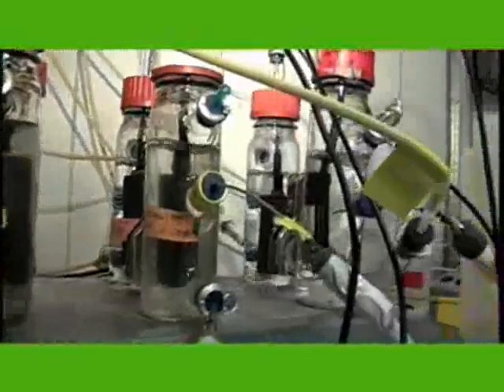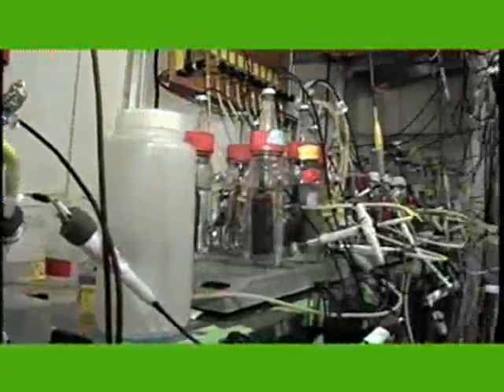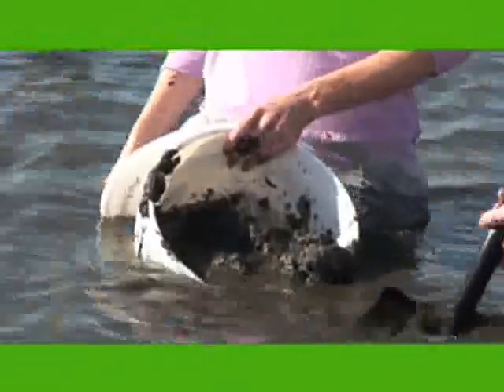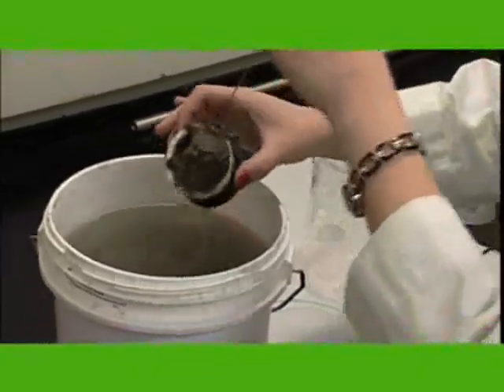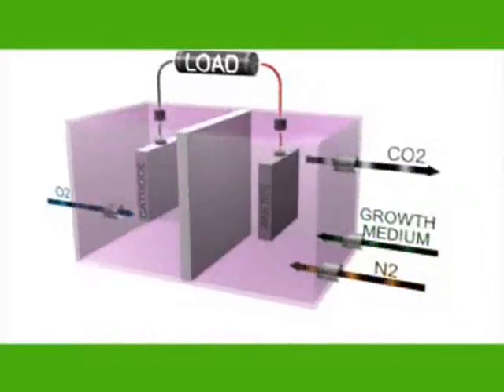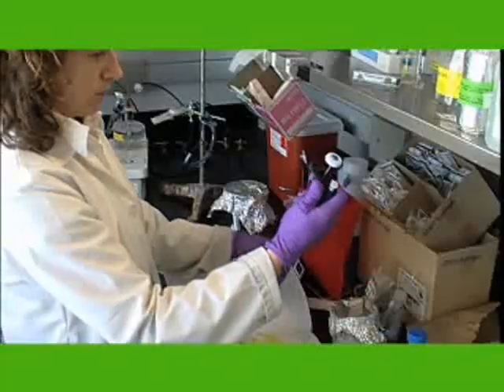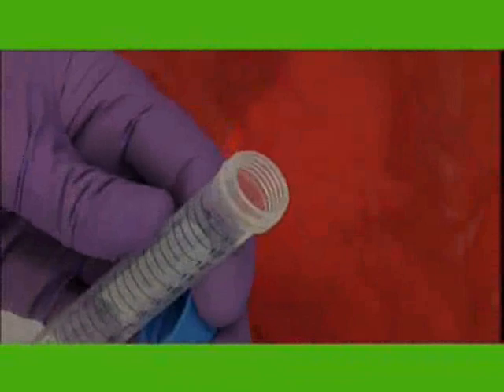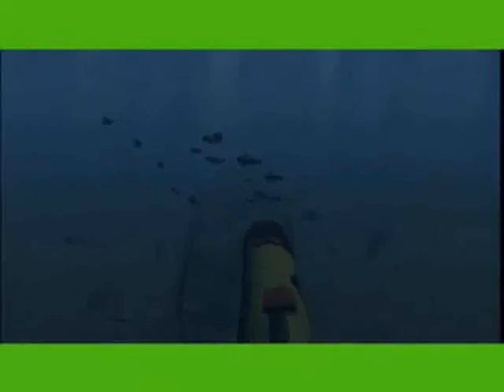Microbial Fuel Cell Video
Lovely: Dr. Derek Lovely, professor of microbiology, University of Massachusetts at Amhurst
Chrisey: Dr. Linda Chrisey, program officer, Naval Biosciences and Biocentric Technology Program, Office of Naval Research
Tender: Dr. Leonard Tender, research chemist, Center for Biomolecular Science & Engineering, Naval Research Laboratory
Chadwick: Bart Chadwick, oceanographer, Space and Naval Warfare Systems Center (Pacific (SPAWAR)

Narrator: An Office of Naval Research team has developed a device that converts chemical energy to electrical energy by the catalytic reaction of microorganisms, and it all begins with mud. It is known as the microbial fuel cell, or MFC, with electricity generated by a microbe called geobacter, discovered by Dr. Derek Lovely of the University of Massachusetts at Amherst in the mud of the Potomac River.

Lovely: This basic research has expanded into the applied realm. We've worked with a number of companies in the bioremediation field implementing our strategies to speed up the cleanup of groundwater. As the geobacter research has also started to have implications for bioenergy, this is absolutely a green power. It turns out to be a natural process, carried out by a naturally occurring organism found in soils and sediments. What we're talking about is recycling wastes that have a substantial energy content, but are very difficult to convert to energy that we can use with current methods.

Chrisey: If you've ever gone to the beach and you dig down in the mud and you get to a layer that's pretty stinky, it smells like rotten eggs, that's due to microbial activity.

Narrator: The mud's redox potential is lower than that of the water, and if you couple the two environments you create a circuit and can generate electricity. The bacteria eat carbon material, use that carbon to fuel their own metabolic activity and create electrons. Those electrons are then transferred onto mineral surfaces in the natural environment.

Chrisey: What we're looking at, though, is taking advantage of that "dumping" those excess electrons onto an electrode. And so, essentially, we're harvesting energy in the form of electricity from the natural metabolic activities of these bacteria.

Narrator: The fuel cell created using Geobacter will be useful to the navy in many ways. It has been used to power lights, chemical sensors, hydrophones, and autonomous underwater vehicles that will have the ability to settle on the sea floor and recharge their batteries.

Chrisey: We've also been able to show that with specific conditioning of the power generated by the microbial fuel cell, we can take measurements made by a sensor and actually transmit them, via satellite, to another location.

Narrator: ONR's partnerships with SPAWAR, the University of Massachusetts, the Naval Research Laboratory, and several other universities and labs, are key to the success of the microbial fuel cell project. Dr. Leonard Tender, research chemist, Center for Biomolecular Science & Engineering at NRL, is excited about the potential for microbial fuel cells.

Tender: And we're trying to generate levels of electricity that are comparable to batteries, but unlike a battery our fuel cells will run forever because the fuel and oxidants are natural components in the right environment. The most fascinating aspect of the program is that, as we try to understand how these micro-organisms are functioning on our electrode surfaces, and what I mean by that is the mechanism by which they take the fuel, metabolize it, and then generate for us electrical current.

Narrator: While Geobacter research flourishes on the East Coast, Bart Chadwick of SPAWAR is using microbial fuel cells in a whole other way that benefits and endangered species, the pacific green sea turtle.

Chadwick: So the cool aspect of this is the application where we're testing the fuel cell is empowering a hydrophone that actually tracks the movement of turtles through San Diego Bay. So we're tracking the turtles because they're an important natural resource in the bay, and the Navy is one of the parties responsible for managing that resource.

Tender: We could, you know, conceivably, in the near future generate a substantial amount of power from biomass in a microbial fuel cell.

Chrisey: They're sustainable, they're environmentally friendly, they don't involve hazardous reactants like a regular battery might. Since they're using natural organic carbon in the environment, essentially they could go on for years without needing anykind of  battery replacement or anything like that.